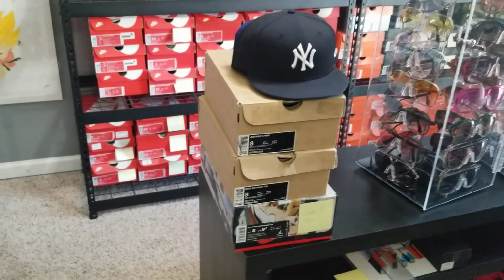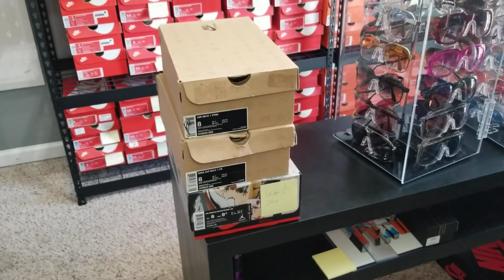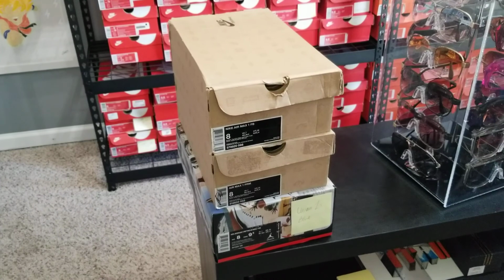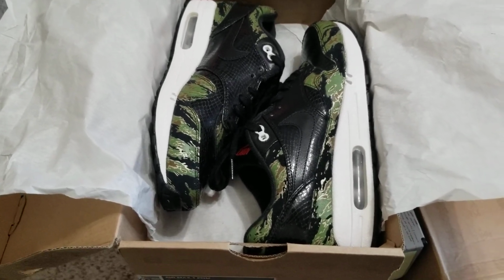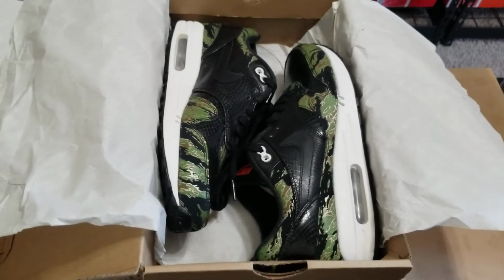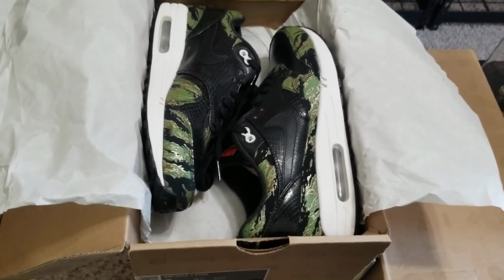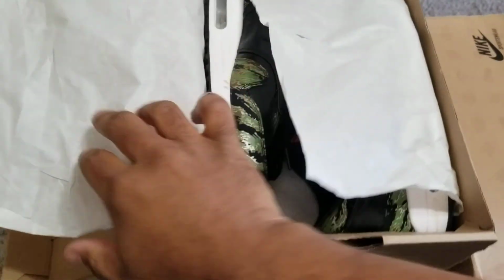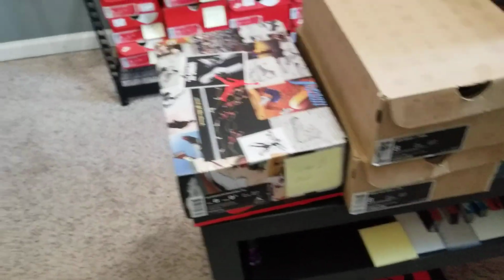TRADE STORIES FOR DAYS!!! BLUE UNION RETRO 1 x ATMOS AIRMAX 1 TIGER CAMI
Listen to how I traded up for my blue Union Retro 1 and Atmos tiger camo AirMax 1's. The crazy shit I do for shoes...smh 🤦🏾‍♂️
Follow me on all social media platforms.